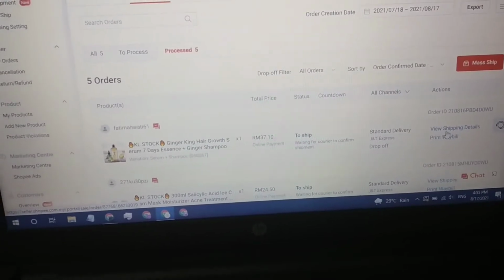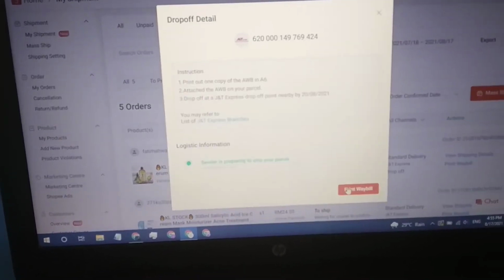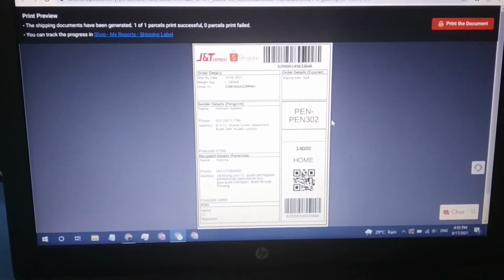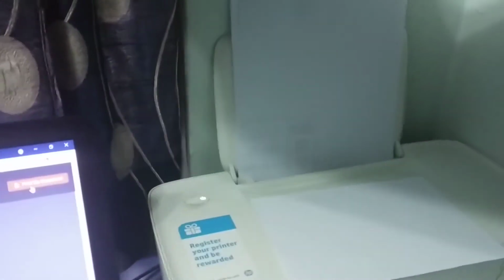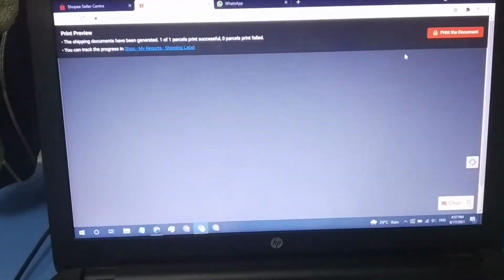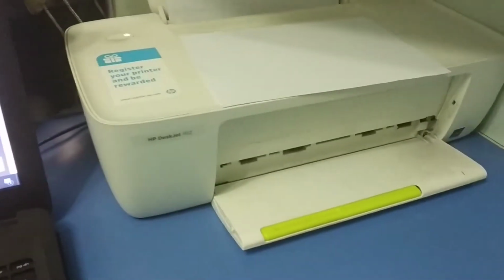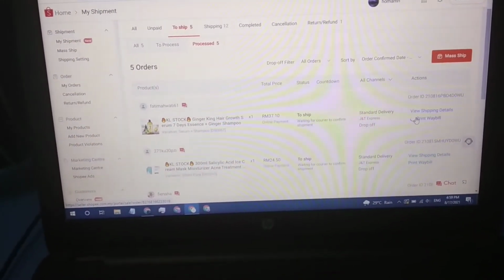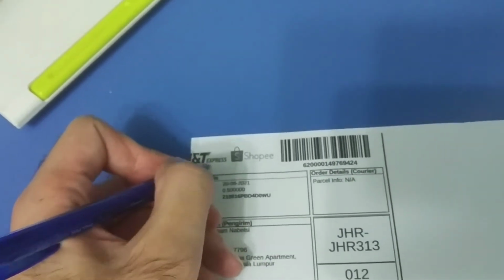Shipping & Packing Process - How to Sell on Shopee Malaysia Series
One of the most common questions I'm getting recently is: how can I process my orders after I start getting sales? how to pack? how to ship?

So, I decided to make this video, where we will see how the whole process goes from the moment you get an order, to the end of the packing process, and how to ship afterwards.

If you have any questions, don't hesitate to drop a comment or send a message to my Facebook page: